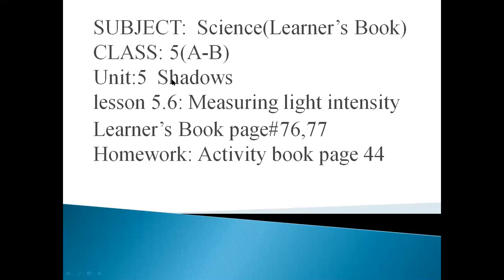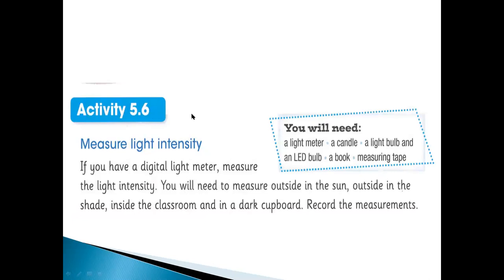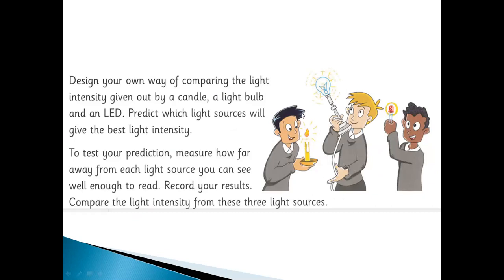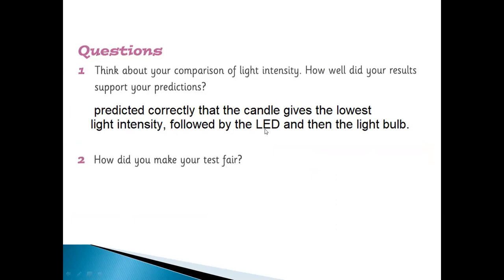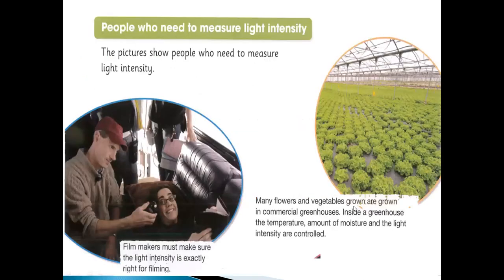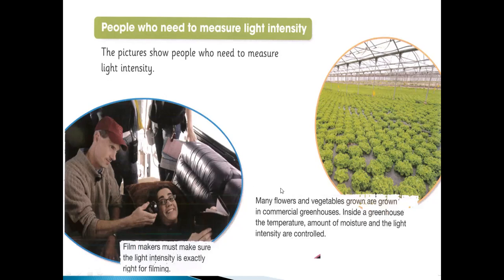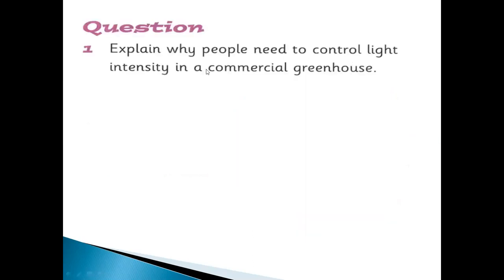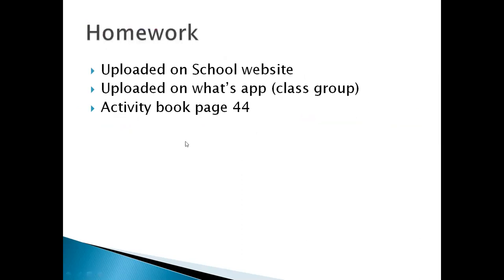sci5-1(measuring light intensity)